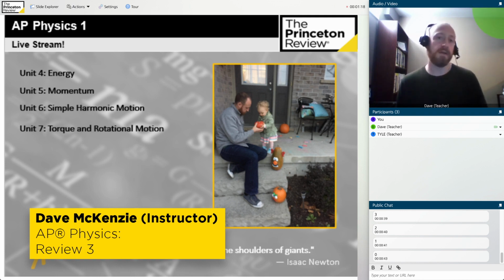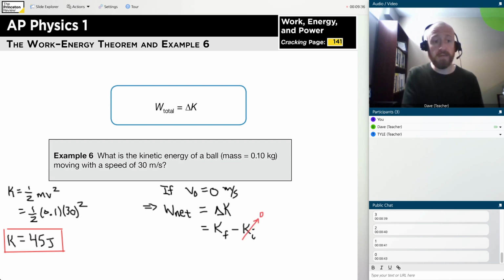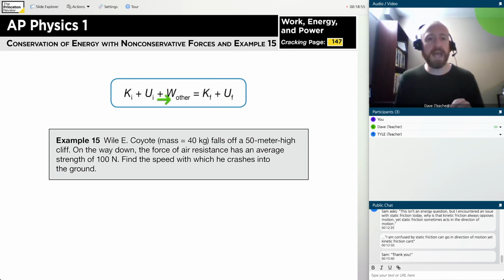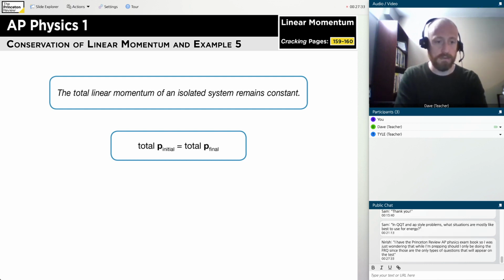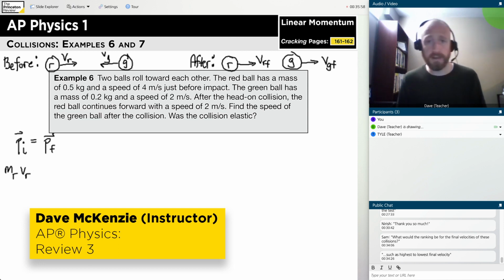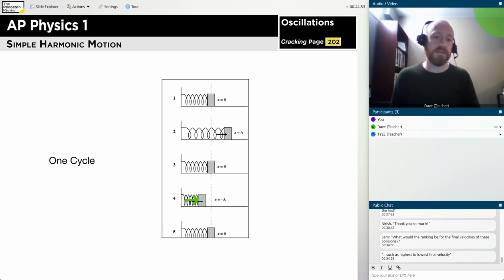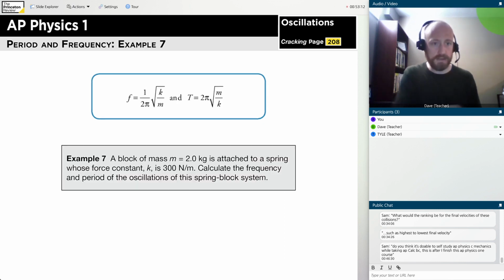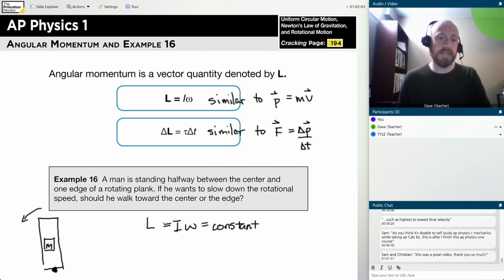AP Physics Review 3 AP LiveStream The Princeton Review